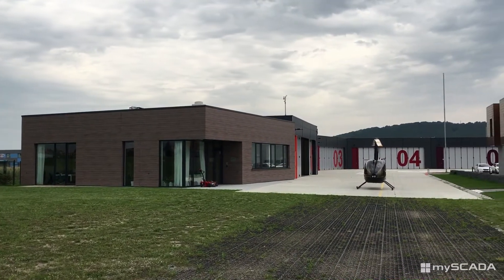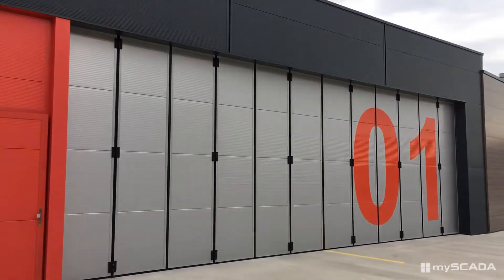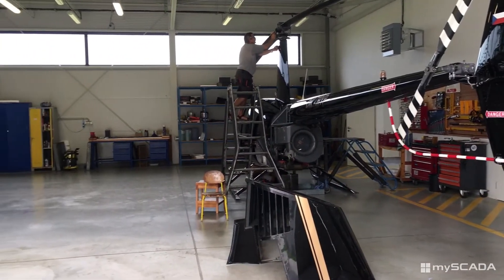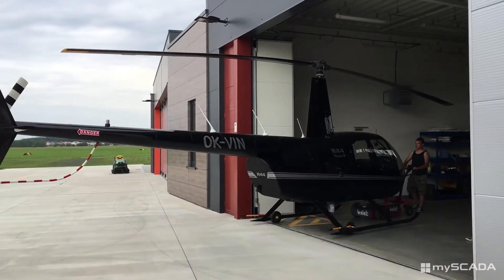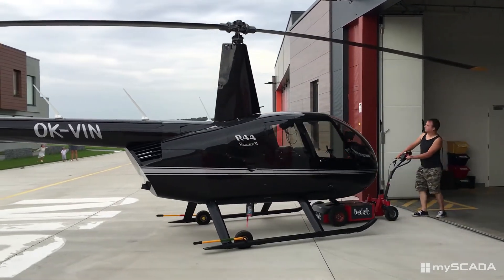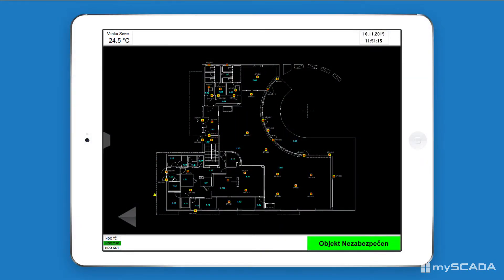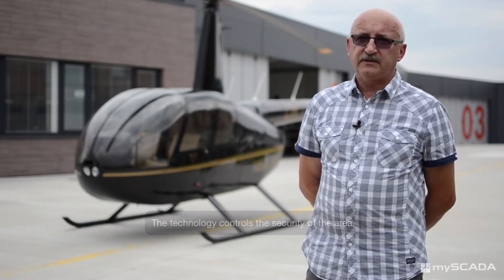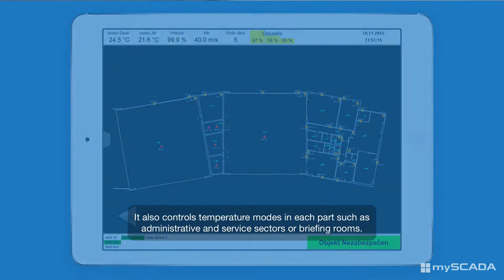mySCADA - Airport complex 2017 (reference)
Do you know that mySCADA already controls an airport? Watch the video about Building automation and see the advantages that brings mySCADA´s product to this luxury complex.